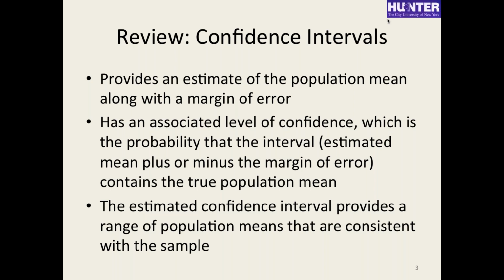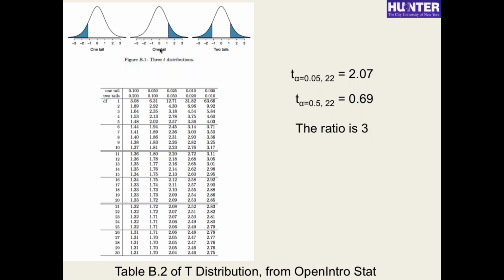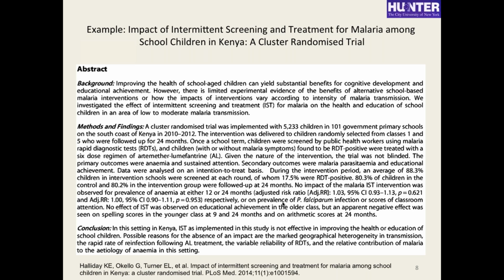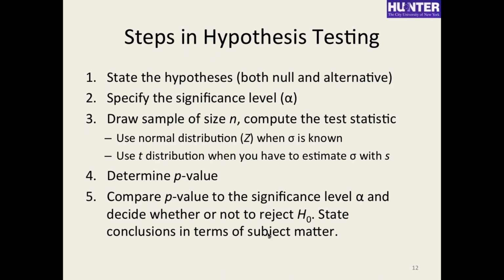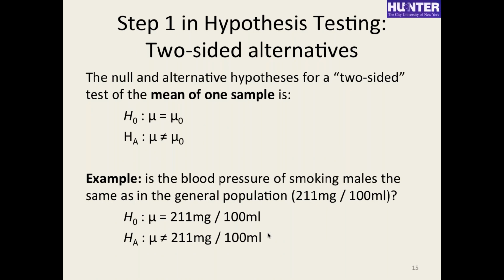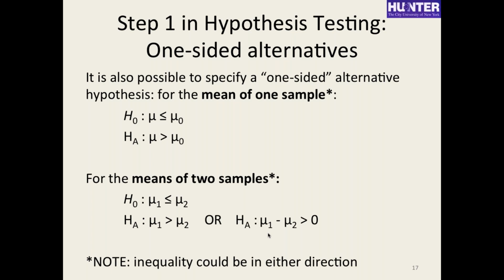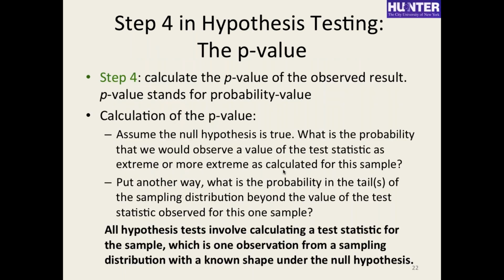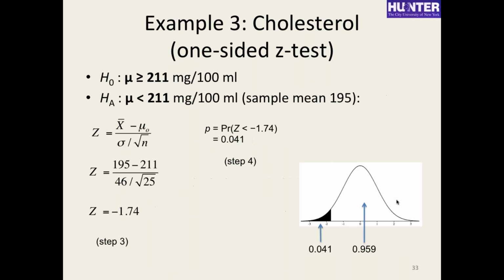PH750 Monday 10 30 17 part 1 of 2